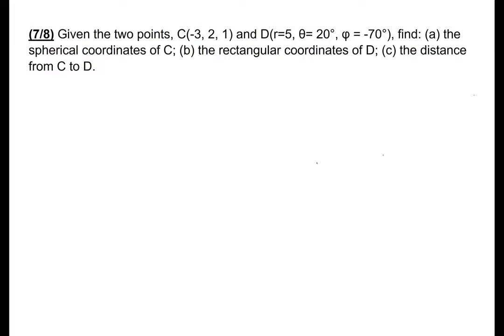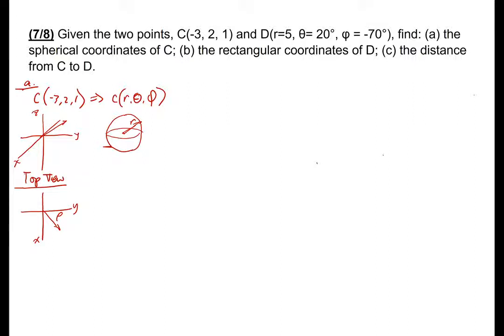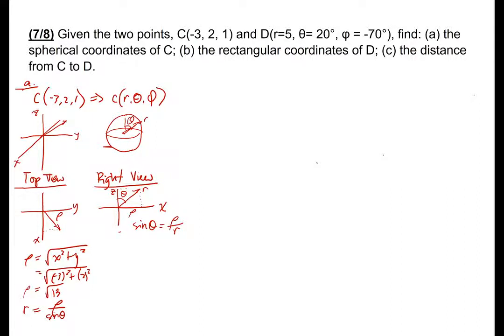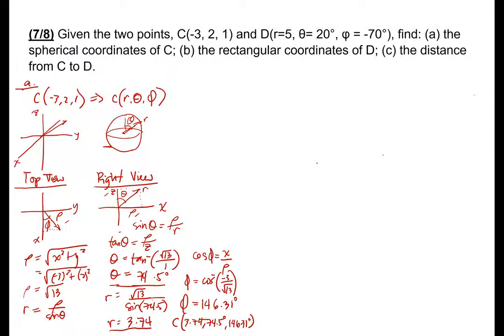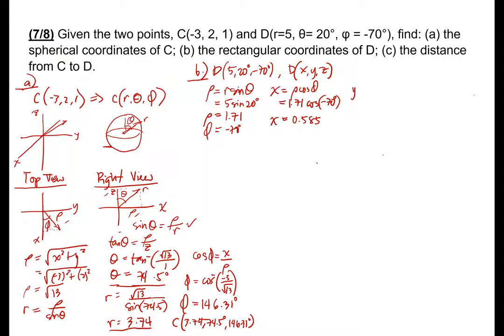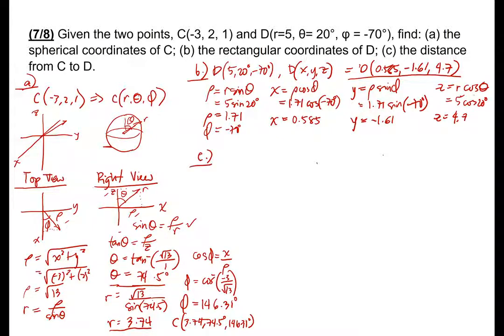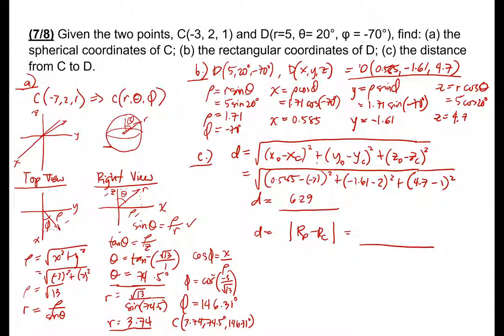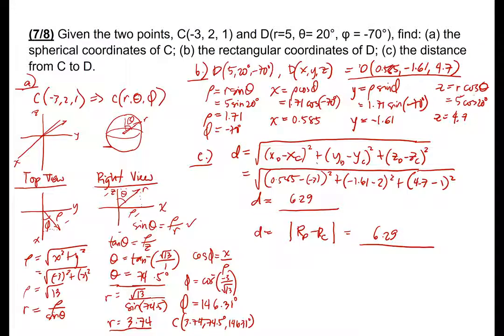Vector Analysis - Review Problem 7 of 8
(7/8) Given the two points, C(-3, 2, 1) and D(r=5, θ= 20°, φ = -70°), find: (a) the spherical coordinates of C; (b) the rectangular coordinates of D; (c) the distance from C to D.

Selected problems in the textbook:
Hayt, W. H. Engineering Electromagnetics Seventh Edition, (2006).